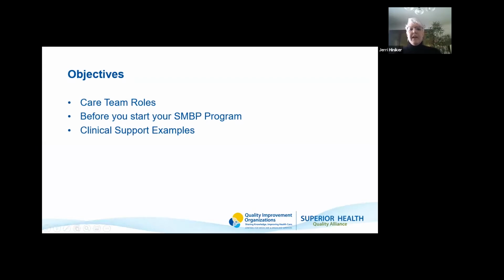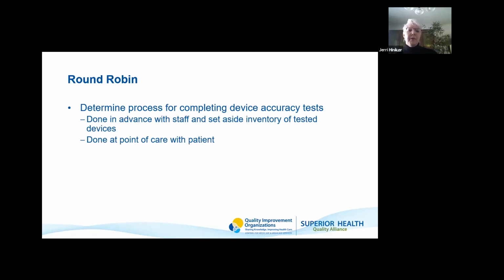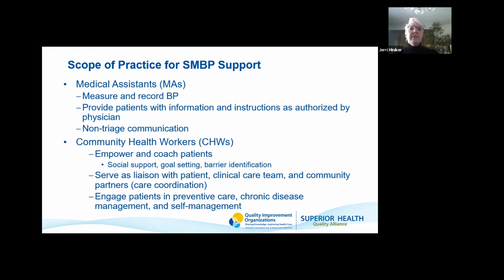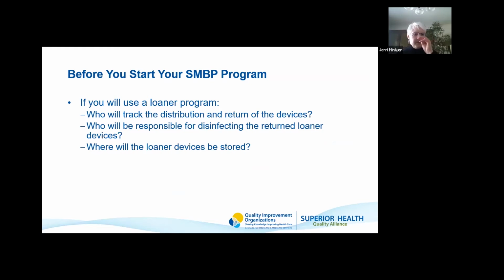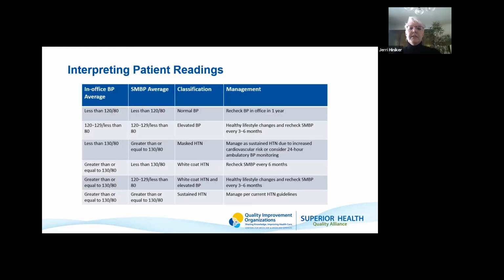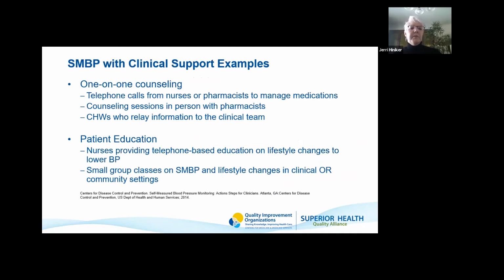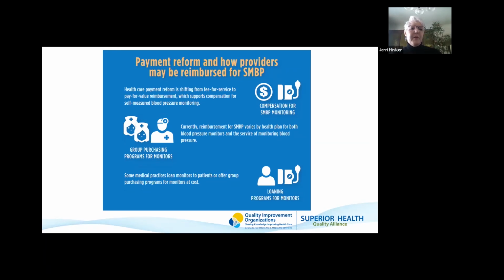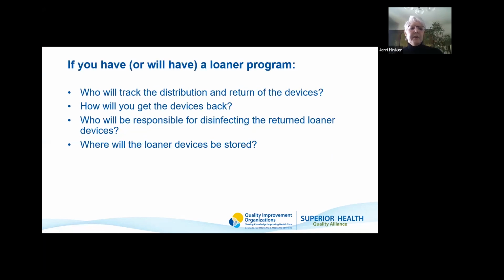Implementing a Self-measured Blood Pressure (SMBP) Program in a Clinic Setting - Session 5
In session 5 we will review:
-  Care Team Roles
-  What to do before you start your SMBP Program
-  Clinical Support Examples